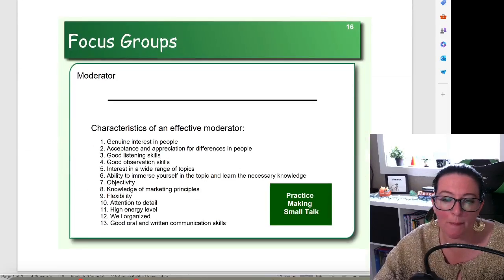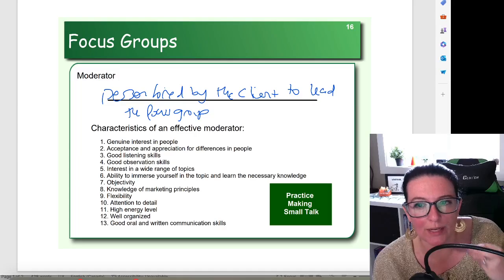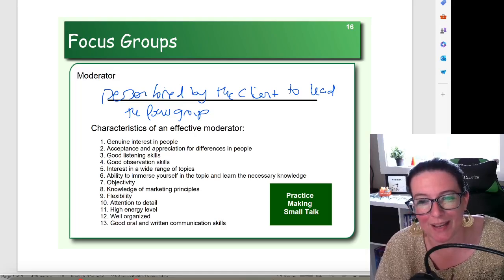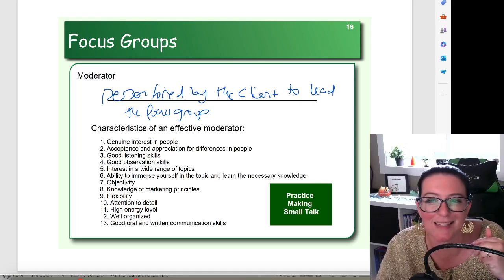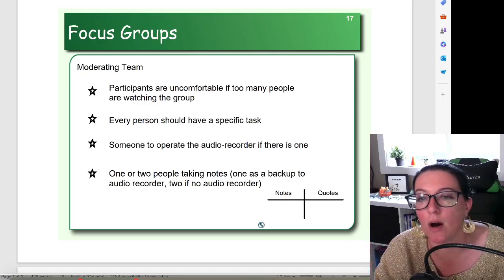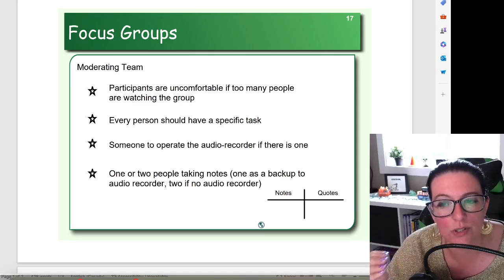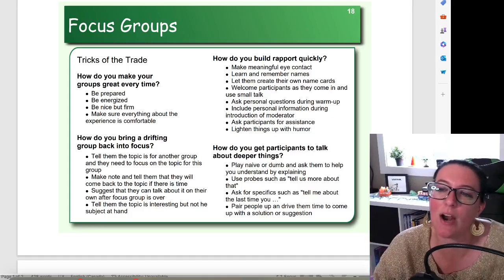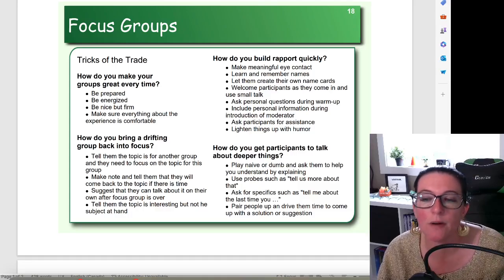Focus Groups: The Role of the Moderator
In the third of 6 videos on focus groups, this video explains the characteristics of an effective moderator, as well as what the moderator does during a focus group.